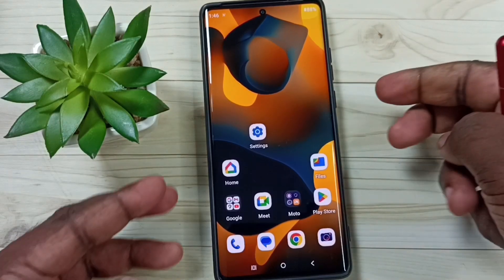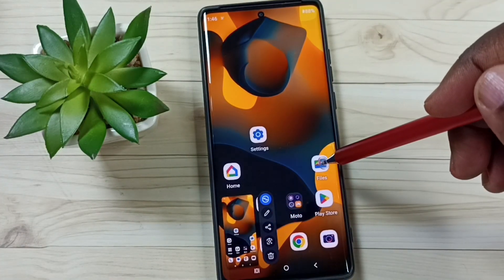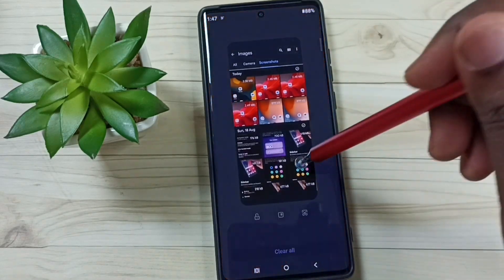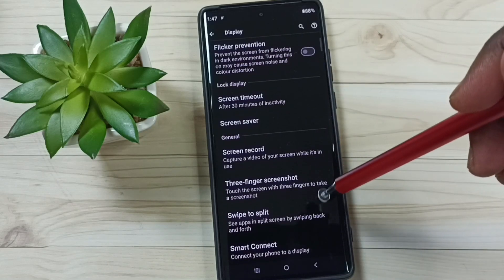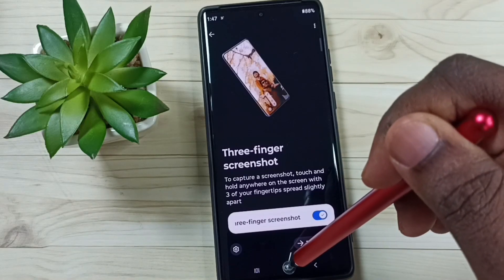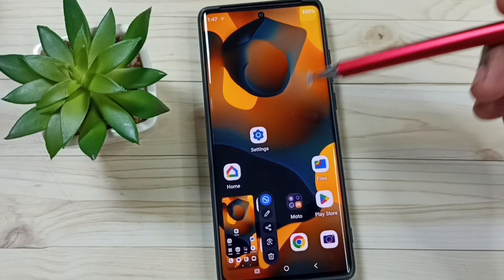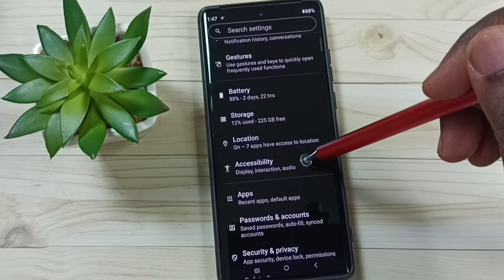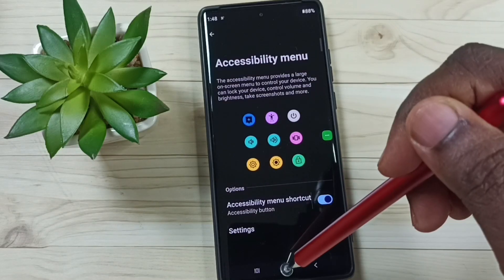Motorola Edge 50 Fusion | How to Take Screenshot [ 3 Ways ]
3 Ways to take screenshot, capture screenshot,